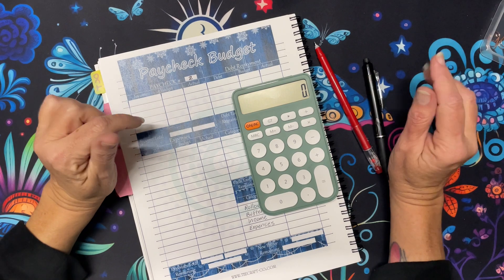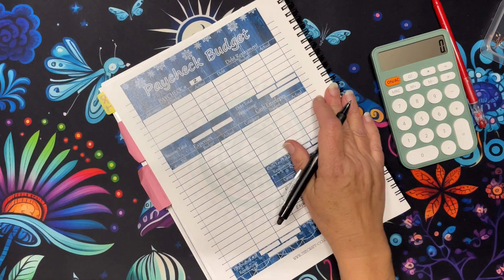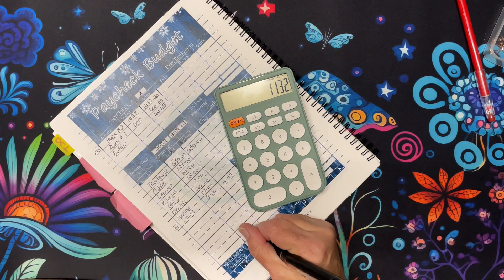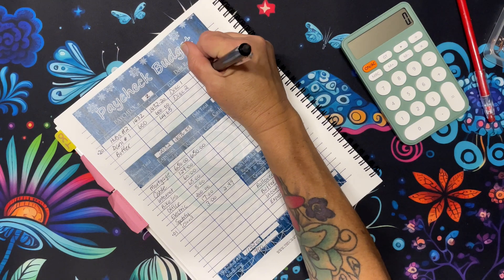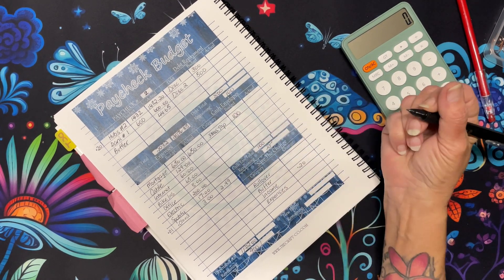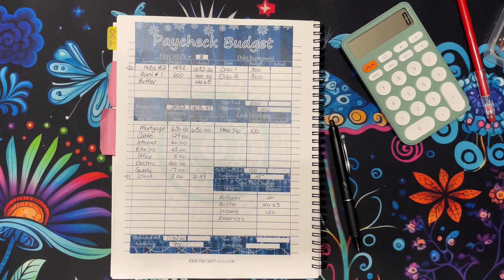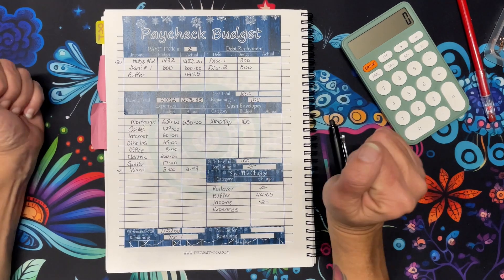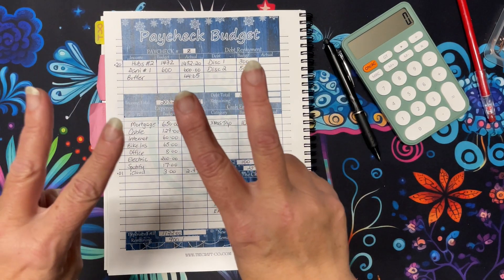Budget with me 12/8/23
Quick budget plan 2nd paycheck of December.

New items in 99 Cent Deals folder

New Challenges - December Releases:
There’s Gnome One Like You!

Artistic Hearts

BOHO Campers

Happy New Year

Grinch Xmas Cat

Pigs In Space

Rock Paper Scissors

Graduation 2024

💌 Happy Mail 📧
CraftCoBudgets
Auburn, IL 62615

Join Fetch rewards! You can scan any receipt!
Come save money on Fetch with me! Sign up w/ code EFG419 & get 500 pts See you there!

Absolutely NO obligation only if you feel like it and if you do … thank you so much! In Aus it’s a common thing to say to your friends “Want a cuppa?” It’s something we do on a daily basis ☕️🛋️